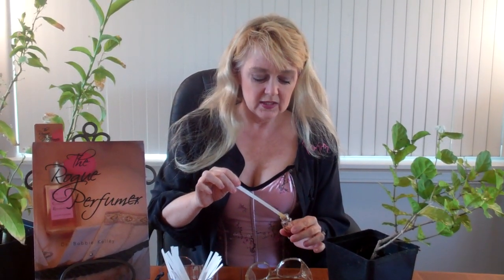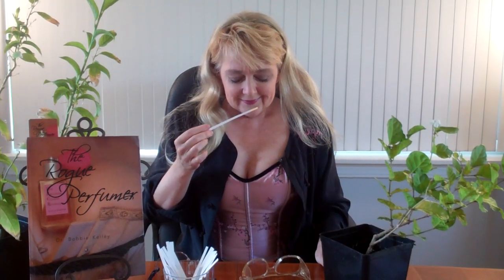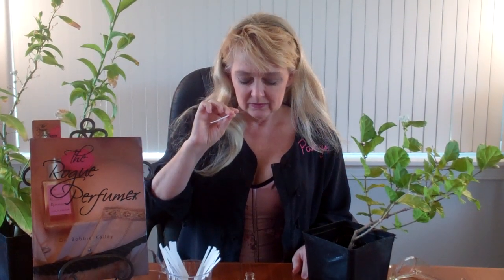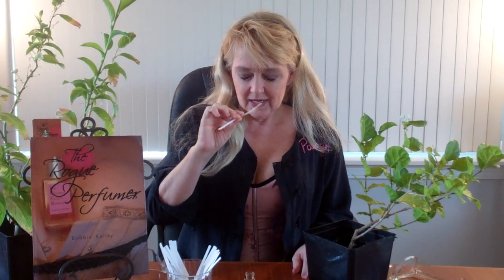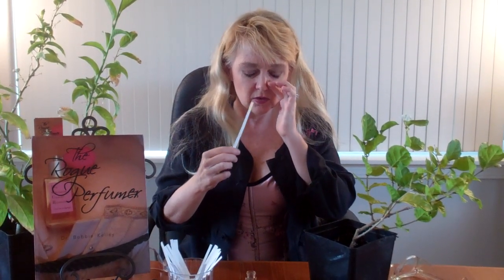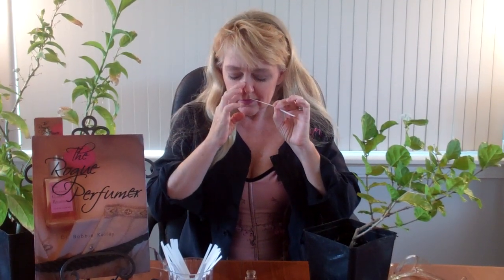Rogue Perfumer tells how Professional Perfumers smell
Rogue Perfumer's Night Blooming Cereus Eau de Parfum, 60 ml. bottle, and LSD is also now in the lovely lingerie store, Perfection bra fitting salon, in Wailuku, Maui, Hawaii. So if you are visiting Maui, you will want to check out this beautiful store. The owner is very knowledgeable and fits women in European sized bras and they just fit perfectly! Located at 39 Central Avenue, open Tuesday - Saturday until 5:30pm.
Follow Rogue Perfumer here, Linkedin, Twitter, Pinterest, Instagram and Amazon.